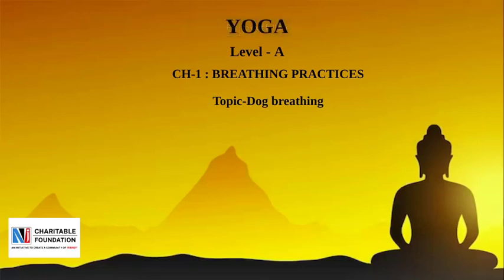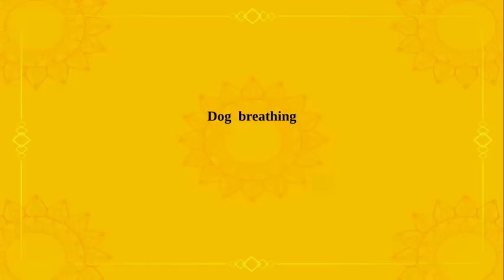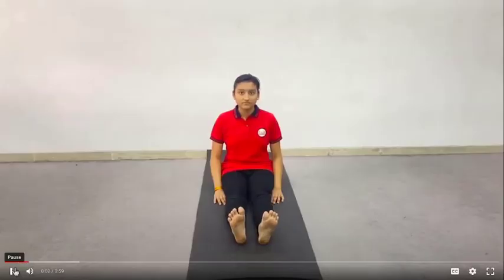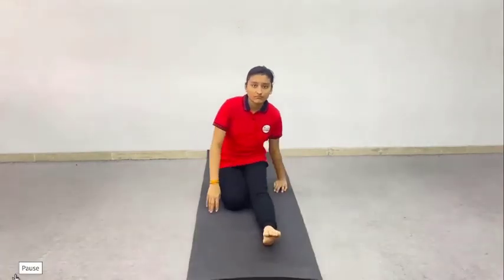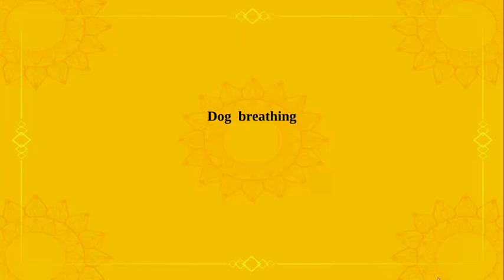Yoga Chapter 1 Breathing Practices | Video 10 dog breathing | NIOS (OBE) Level A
how to do yoga
how to do asana
improve your breathing practices
Basic Yoga practices
Open Basic Education
The National Institute of Open Schooling (NIOS)